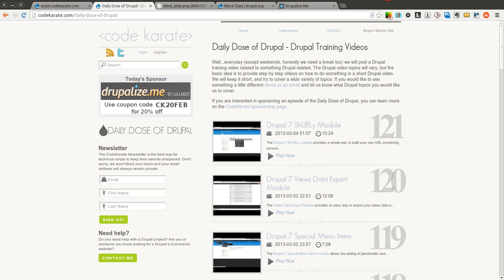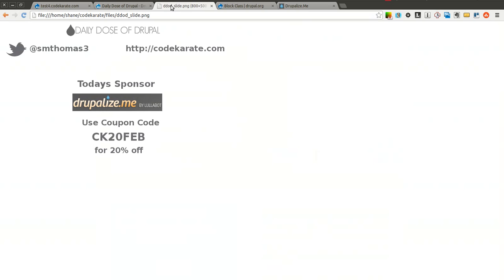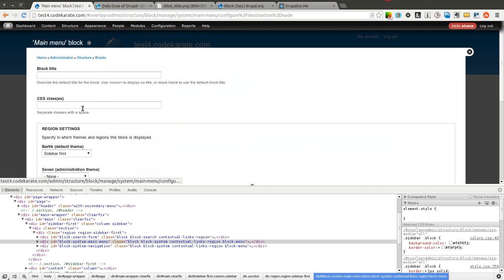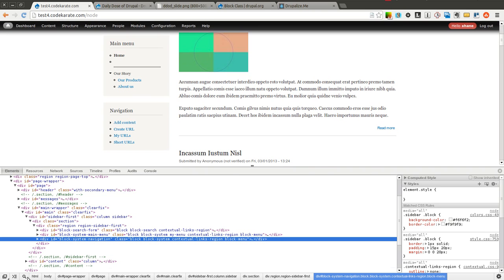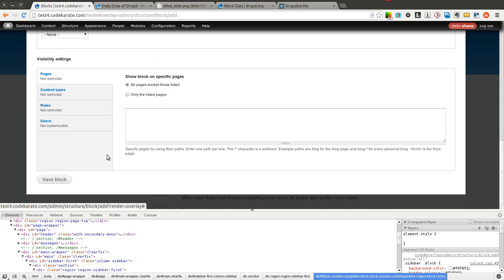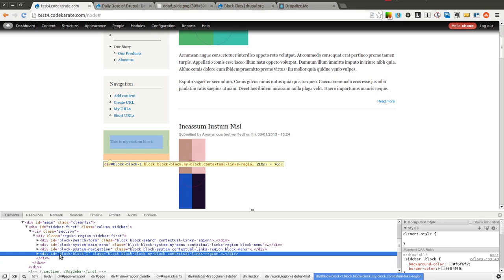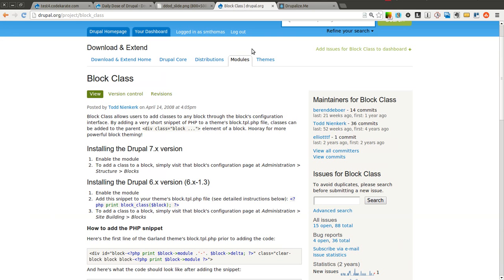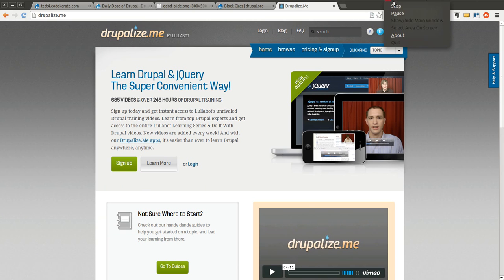Drupal 7 Block Class Module - Daily Dose of Drupal episode 122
The Drupal 7 Block Class module provides an easy way to add a CSS class to a Drupal block.

In this episode you will learn:

- How to use the Block Class module to add a CSS class to a Drupal 7 block
- Cases that having a CSS class on your Drupal block might be useful

Thanks to Drupalize.me for sponsoring this episode of the Daily Dose of Drupal.